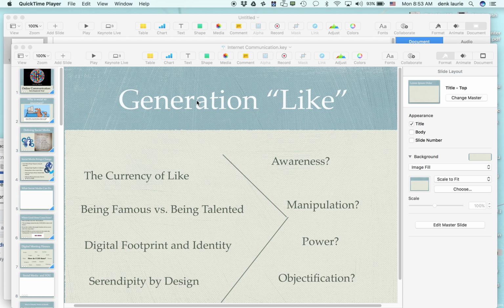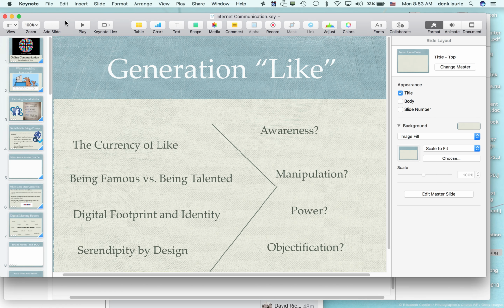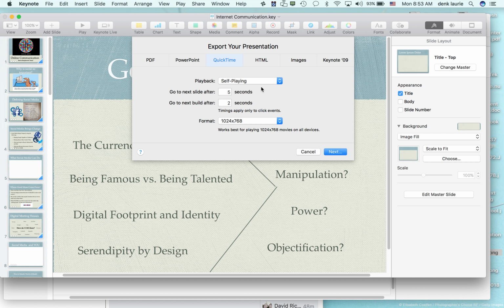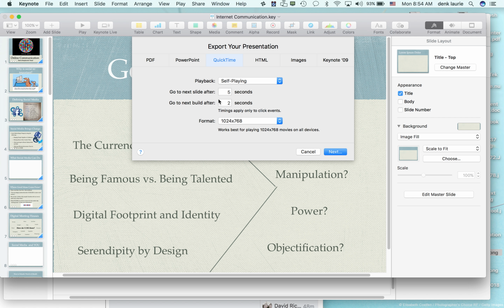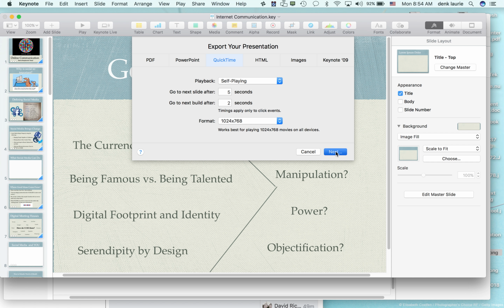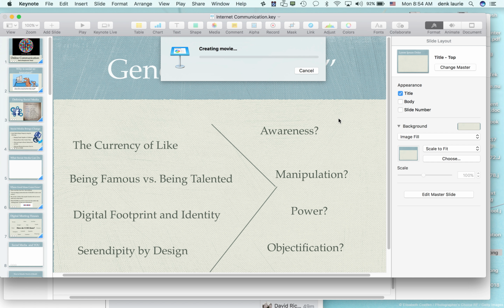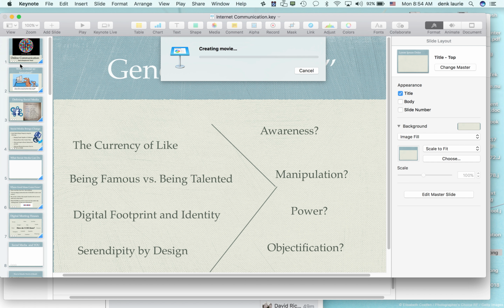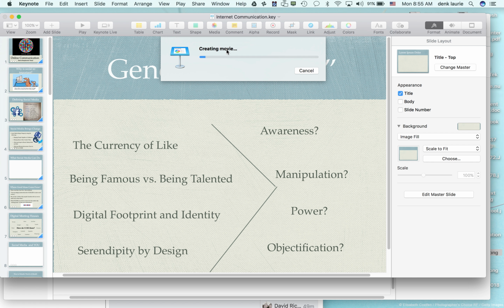Exporting Keynote - How to Make Your Keynote a Multi-Media Movie